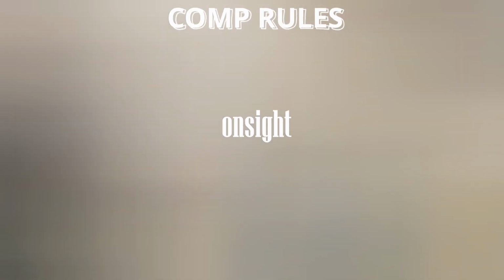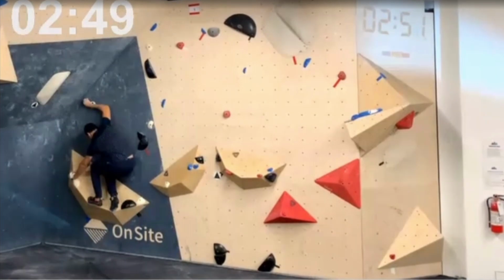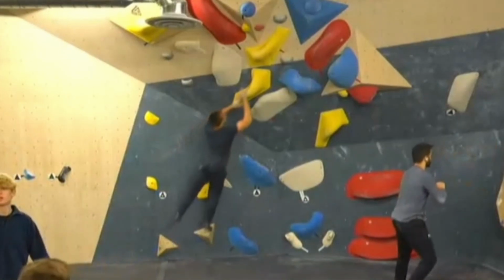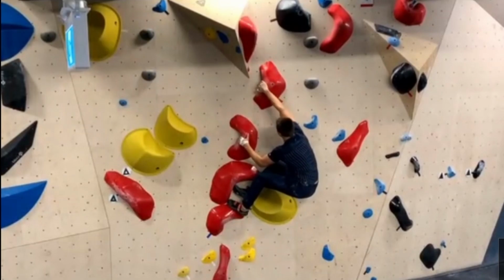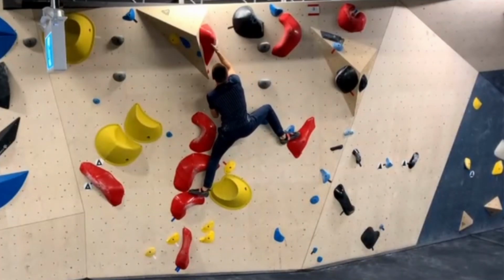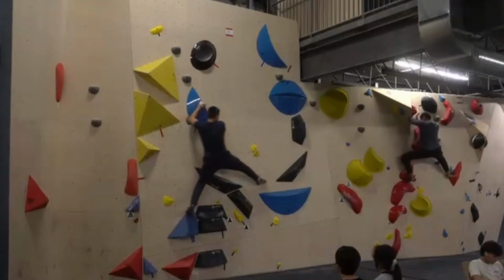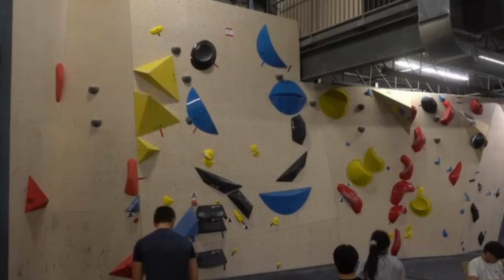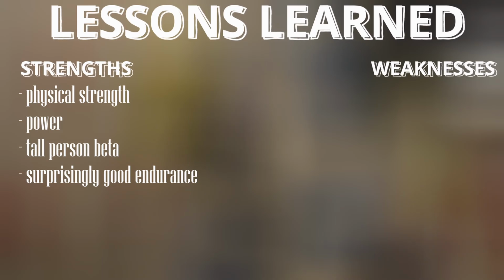Lessons Learned From My First Climbing Competition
Starting to dip my toes into comp climbing.

Actual competition qualifiers start february. Signed up for the regional youth comp series. Let's see how I do.